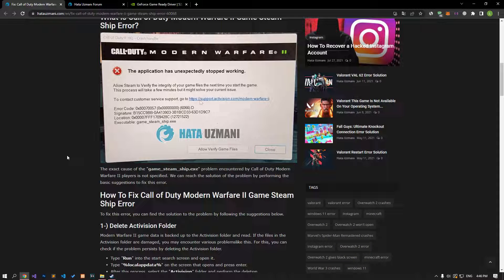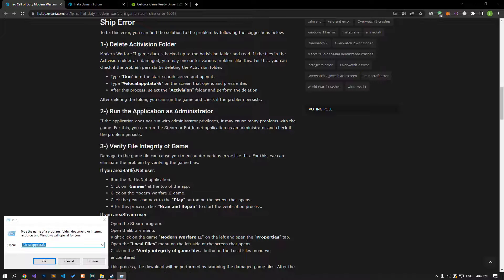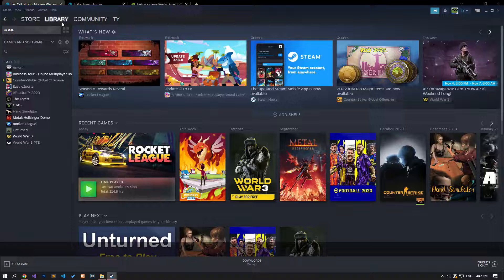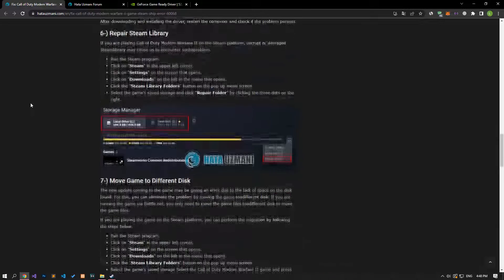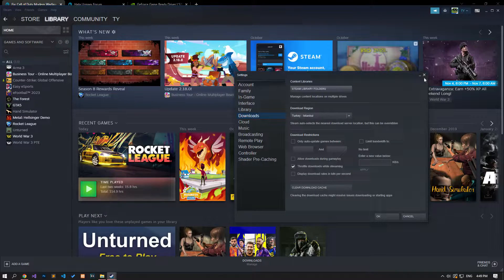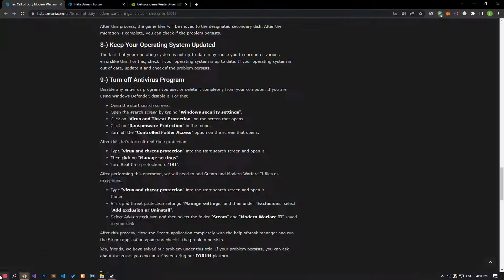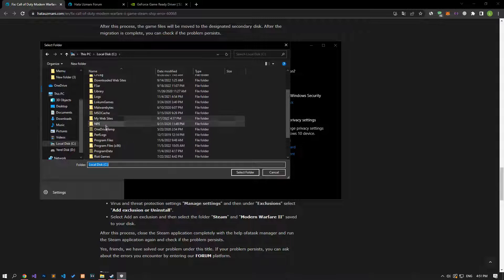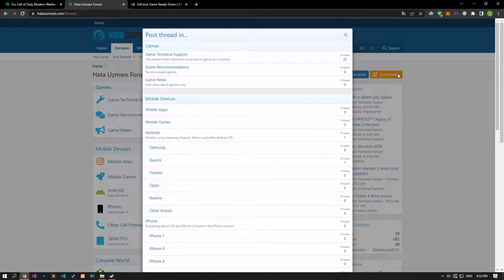Fix: Call of Duty Modern Warfare II Game Steam Ship Error | HOW TO FIX GAME_STEAM_SHIP.EXE ERROR?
In this video, we will try to resolve the "game_steam_ship.exe" error that Call of Duty Modern Warfare II players encounter while running the game.